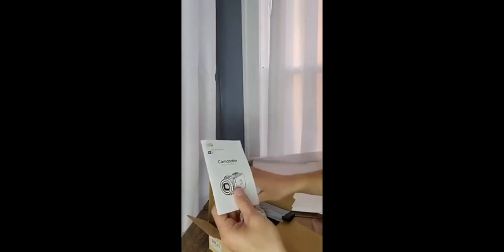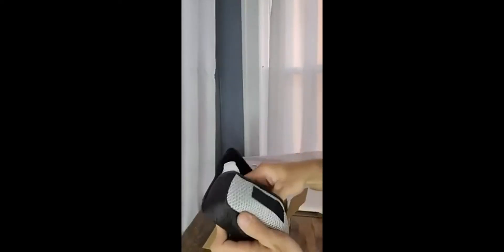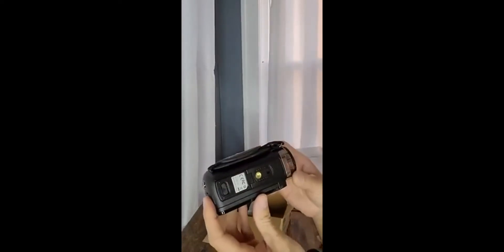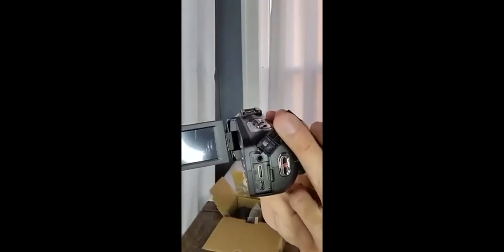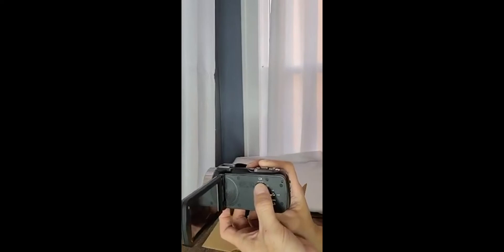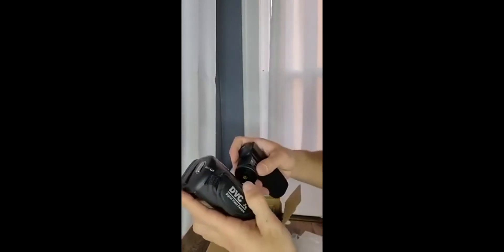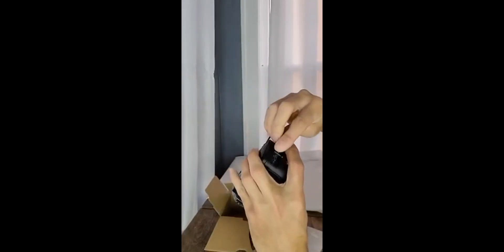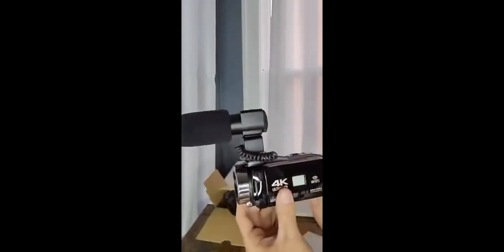KUCIYA Video Camera 4K Camcorder Review, Unbox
Video Camera 4K Camcorder Vlogging Camera for YouTube Auto Focus 48MP 60FPS 3.0" Touch Screen 30X Digital Zoom Camera Recorder with Microphone Handhold Stabilizer 2.4G Remote Control